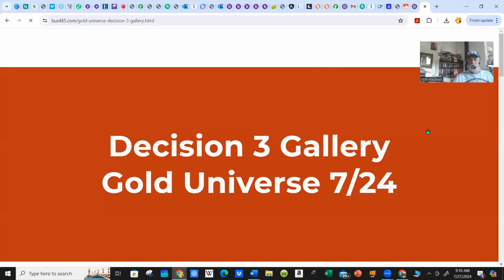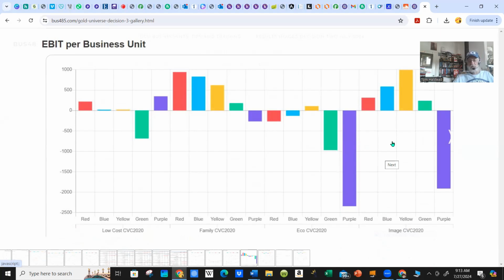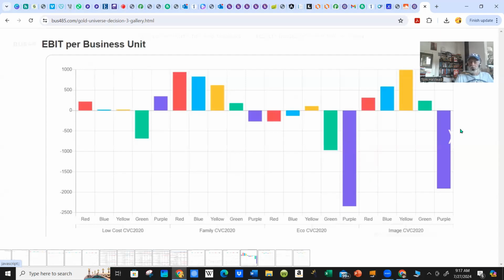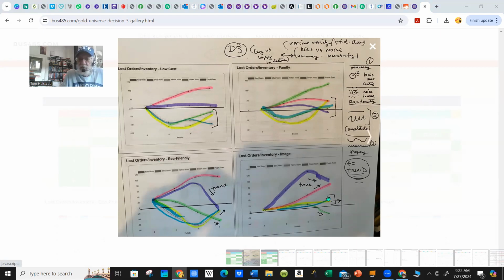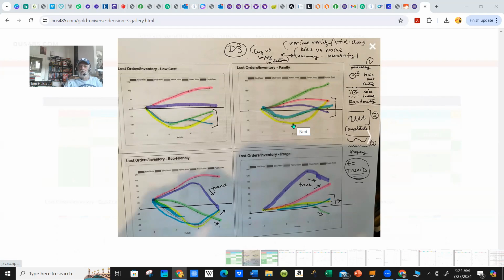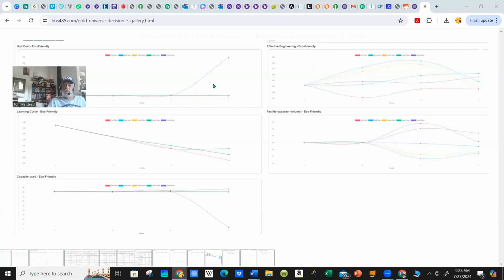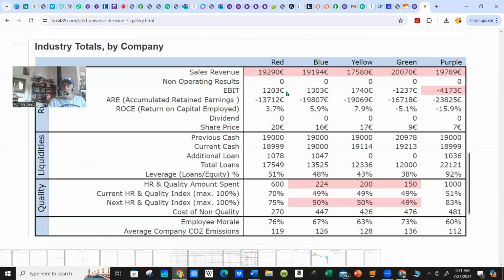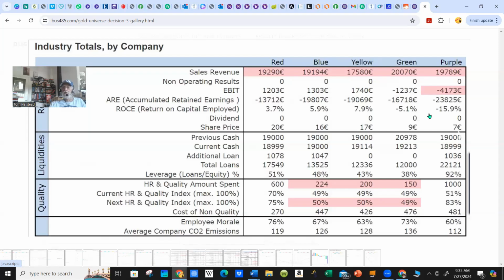Mega Learning Auto Simulation Decision 3 Recap Gold Universe 724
Tommy Halstead GCU BUS 485 Mega Learning Simulation Automotive DECISION 3 RECAP B4 DECISION 4.